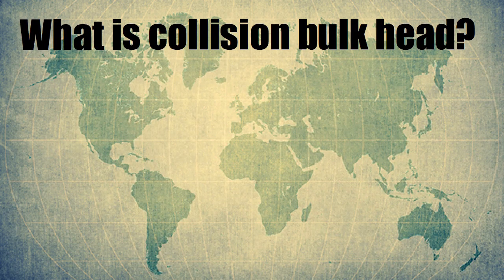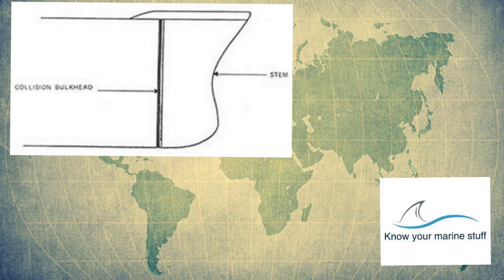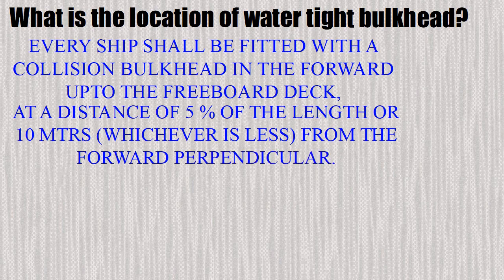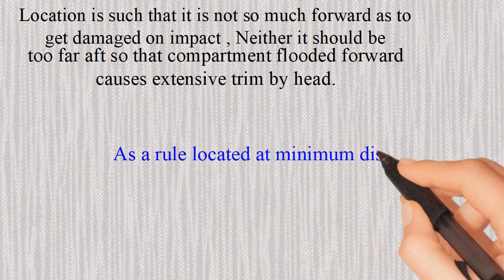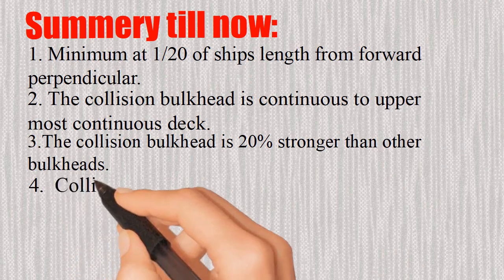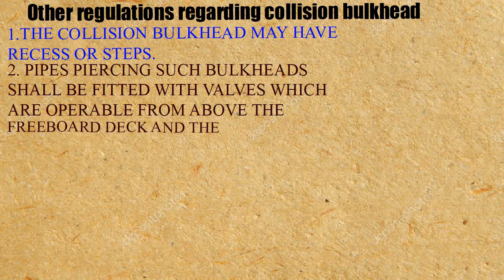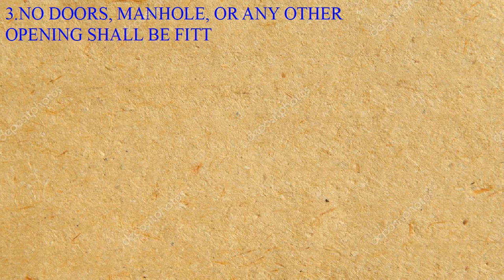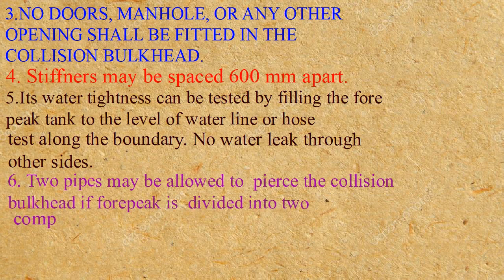COLLISION BULKHEAD .mp4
This is one of the most common question asked in oral exams. Its better to have its knowledge.